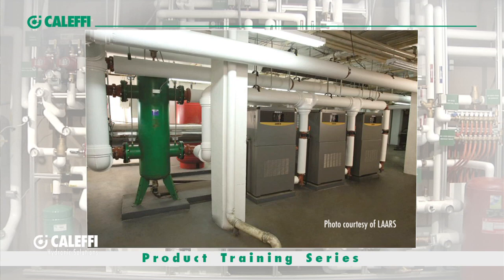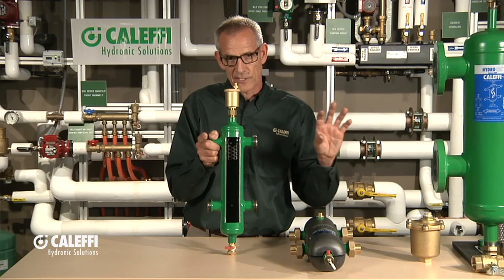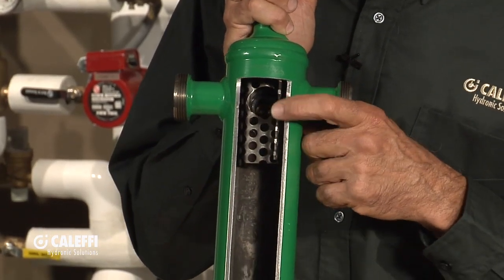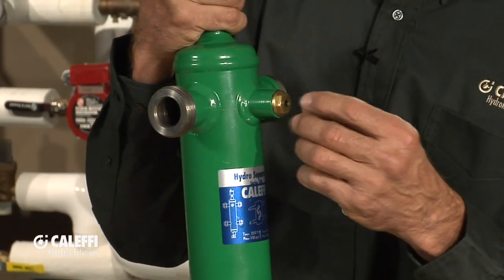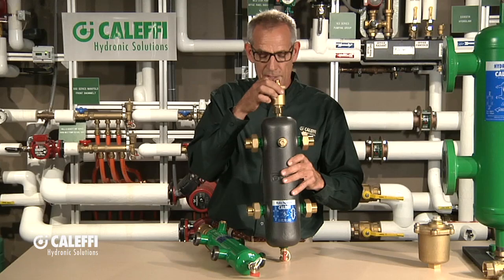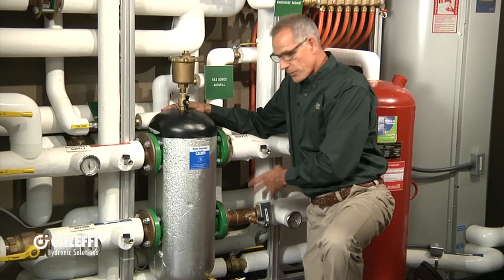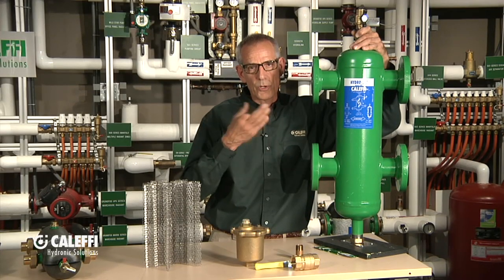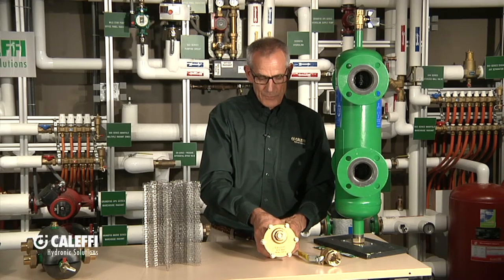HydroCal™- Hydraulic Separators and Combination Air, Dirt and Hydraulic Separators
- HydroCal™- Hydraulic Separators and Combination Air, Dirt & Hydraulic Separators
The benefits of using a hydraulic separator, how they are constructed, and how to apply them in a heating or chilled water system. Also, the benefit of using one combination device instead of three.